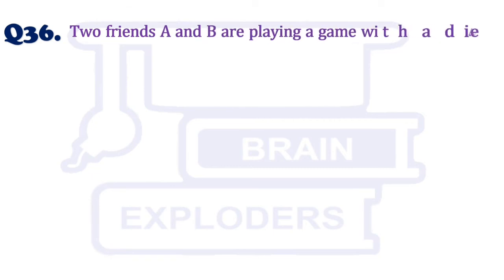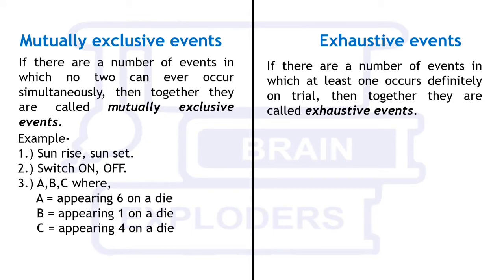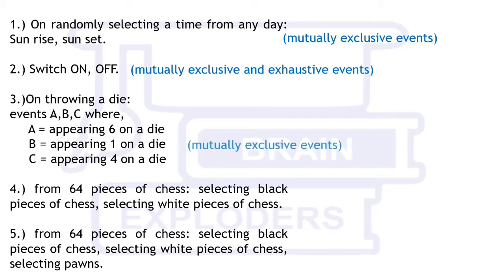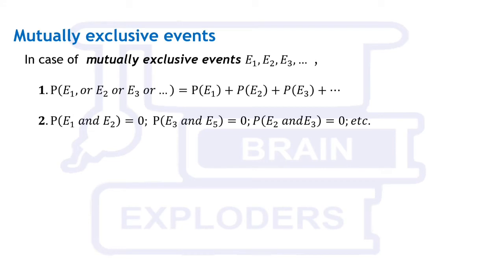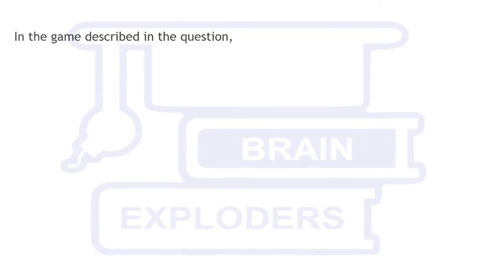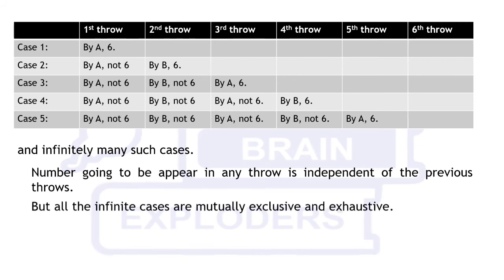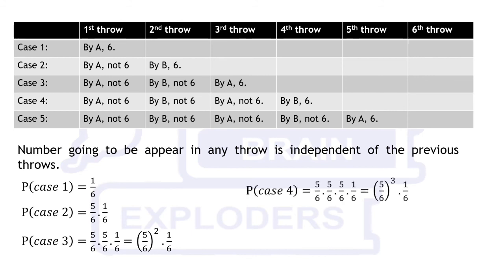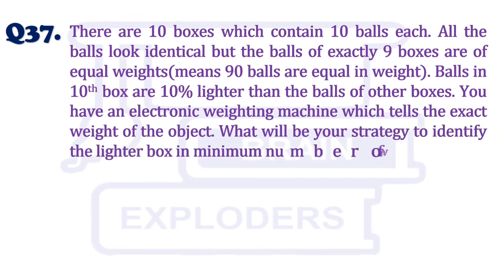Dice Game Probability Question | Roll the dice until you win | S3Q36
Question 36) Two friends A and B are playing a game with a die. A starts the game by throwing the die. If there appears 6 on it, A wins the game and game ends. If 6 doesn’t appear in first throw, then it is turn of B to throw the die. If 6 appears B wins otherwise again it is turn of A to throw the die. Game continues in this way and first person to get the 6 wins the game. Find the probability of winning of B.

This is the only channel to feature math topics suggested by people around the world.

Watch the video and Learn Something Extraordinary...
00:00 | 36th Question of Season 3
00:29 | Congrats!!
00:39 | Mutually exclusive events & Exhaustive events
04:20 | Mutually independent events
05:24 | Solution (Q36)
09:08 | New Question (Q37)

Previous Video
Title: Can you solve the perimeter problem? | Medians of triangle are 3, 4 & 5 cm | S3Q35

A challenge for you in the last of this video, can you solve that question? Take your time & send your answer on Facebook, Instagram or Gmail, if your answer is correct, we'll announce your name in our next YouTube video of this playlist - Exploders Contest: Season 3.

What is EXPLODERS CONTEST ?
EXPLODERS CONTEST is a series of videos, in which we ask a question in the last of each video in this series, you have to answer that question within a week, if your answer / solution is correct, we (@BRAIN EXPLODERS ) will announce your name. , In the next video of the series. Anyone can participate in this competition.

Rules:
1) EXPLODERS CONTEST's videos will be uploaded every Saturday at 17 : 45 (IST)
2) We will show the solution of the previous question in every video and in the last we will ask a question which you will have to Solve/Answer.
3) Send your solution as well as answer on any official account (FACEBOOK, INSTAGRAM, GMAIL) of @BRAIN EXPLODERS  within a week.
4) If your solution is fastest and correct, we will feature your name with your hometown in the next YouTube video of the contest.
5) All the correct solutions which are send within a week, will be featured on Facebook & Instagram stories.
6) You have to mention your name with the hometown, if you are sending your solution for the first time on any particular platform.
7) Tell us in YouTube comments that you have sent your solution but do not comment the answer / solution.
8) Please send only one solution, if you send more than one solution, only the first solution will be considered.
9) Season 3 will have 50 questions.
10) If you find any error in the question, then you can discuss with us in YouTube comments.
11) The winner of season 3 will be the one who appears with the maximum fastest correct solutions.
12) If more than one person send the same number of fastest correct solutions, priority will be given to the person who has sent his first solution before others.